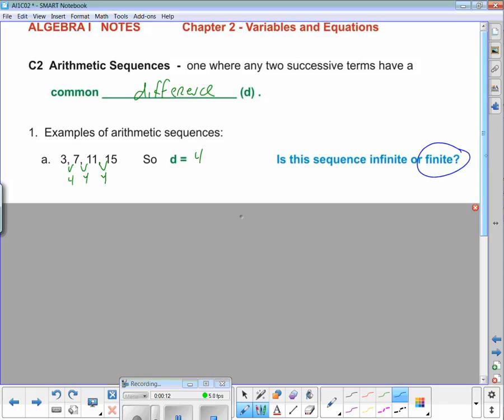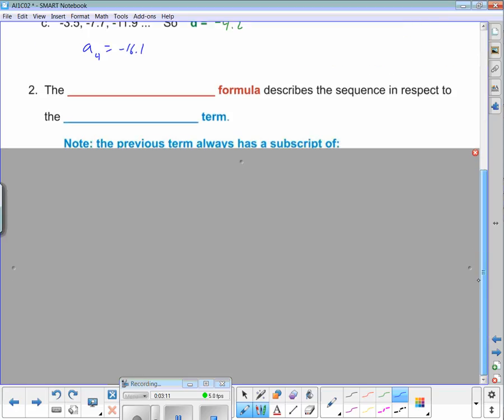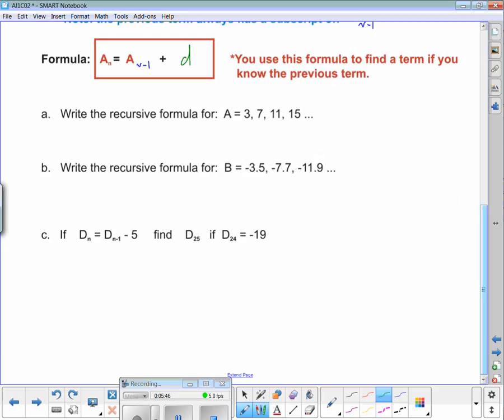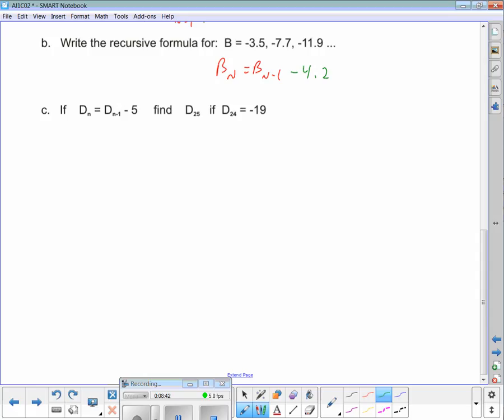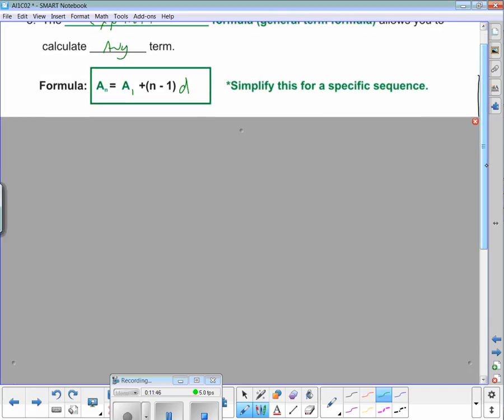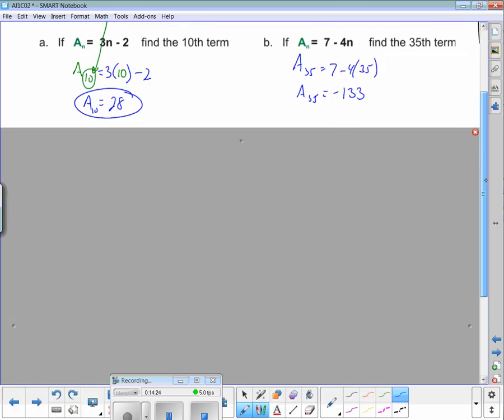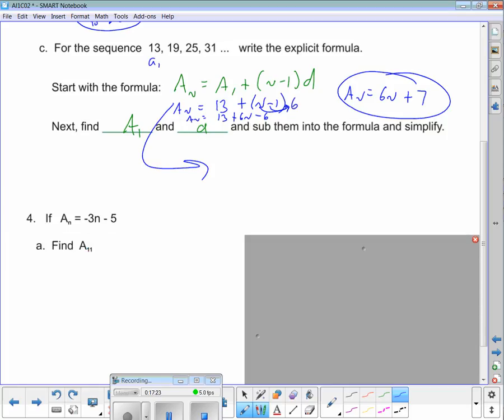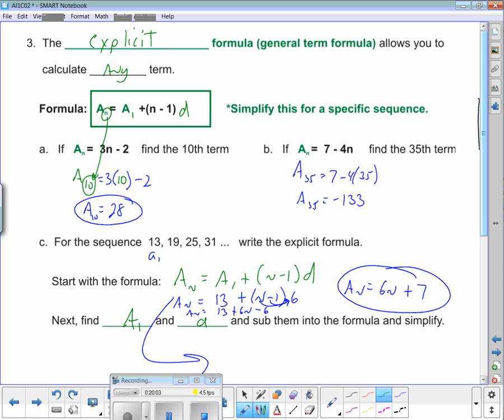Algebra Chapter 2 Aritmetic Sequences